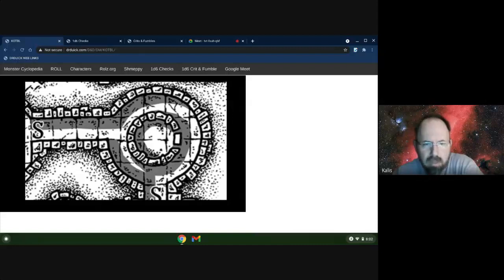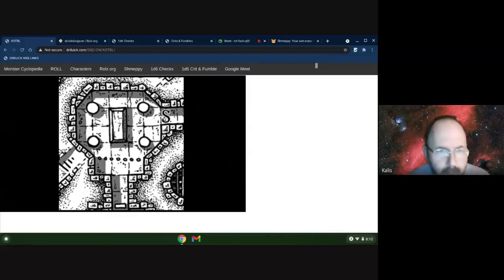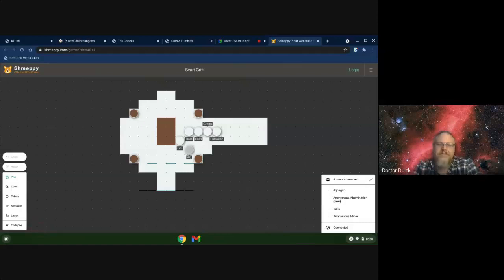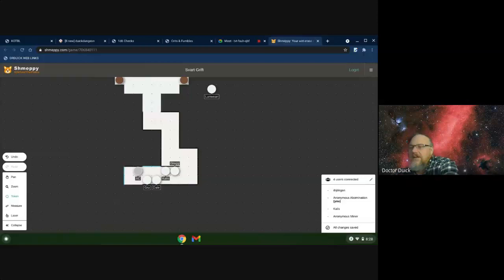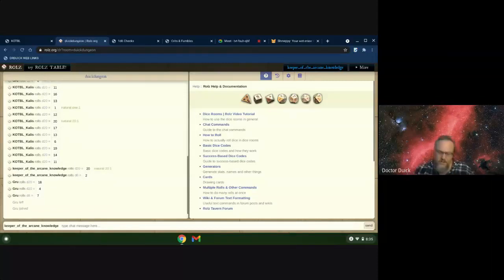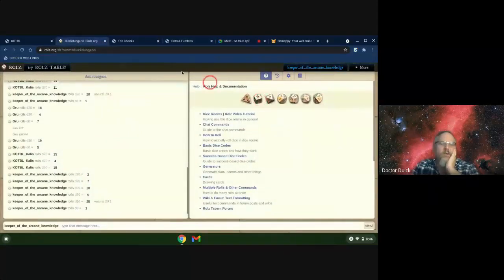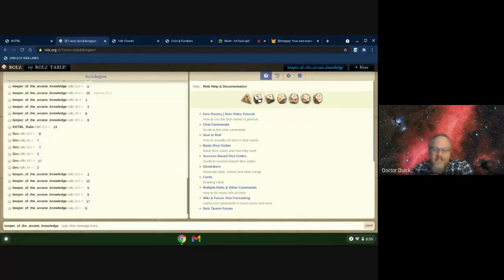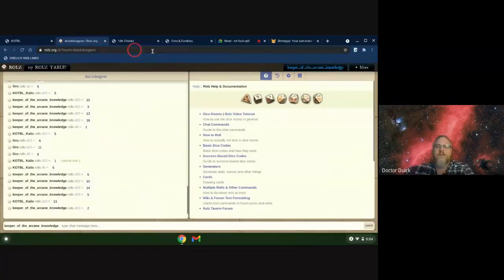KOTBL19: Swords & Wizardry Svart Grift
PART 19: Swords & Wizardry Keep on The Borderland - journey to save Callon with Mason and Mike. at Svart Grift (the Black Grave of Usa Thargrove).

Svart Grift is an amazing map from Paths Peculiar.

I was going to title this a D&D Short, but because the characters are from Keep on the Borderland we kept them in the same channel.

In this episode, the adventuring party moving through Svart Grift.  It is a trap!!

I toggle between an image library and shmeppy. I predrew the encounter rooms and use fog of war so they can't see anything until i reveal

We try a new form of skill checks by just using 1d6 rolls for the next two episodes.  This was lifted and modified from
This will change because it felt awkward.